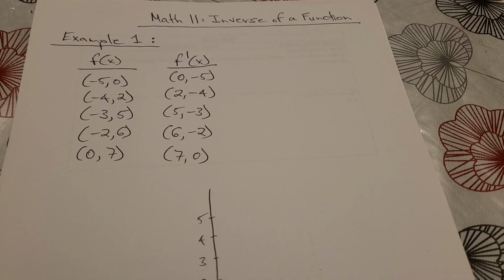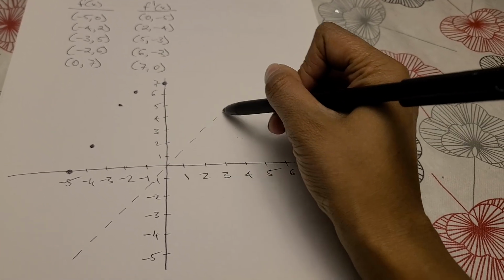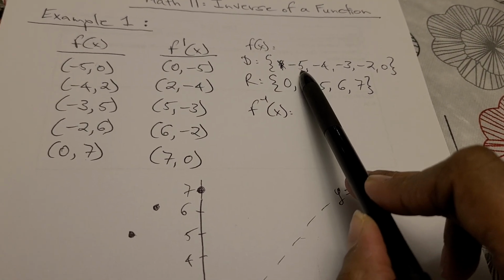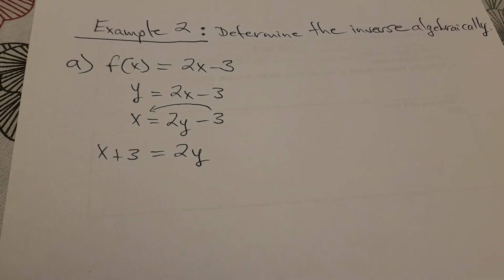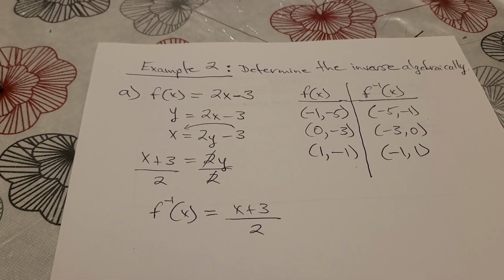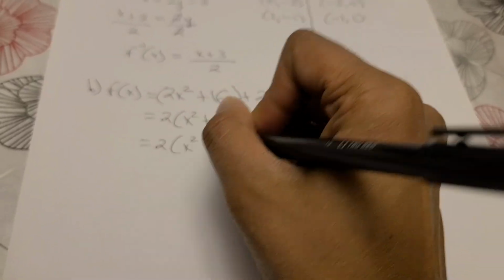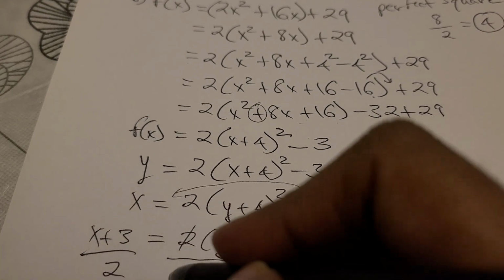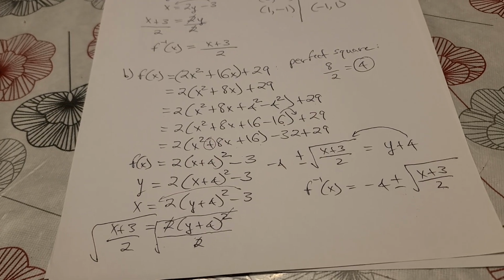Math 11: The Inverse of a Function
Learn how to find the inverse of a function step by step!
In this lesson, you’ll master inverse functions by switching x and y, solving for y, and understanding when a function has an inverse. This video explains how to find the inverse of a function algebraically, how to check your answer, and how to identify one-to-one functions—all with clear examples and easy-to-follow explanations.